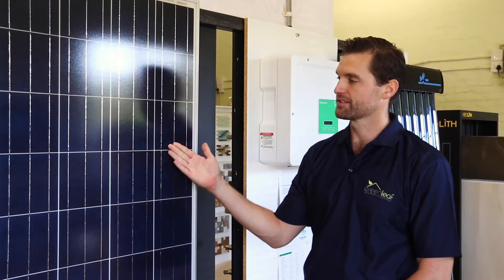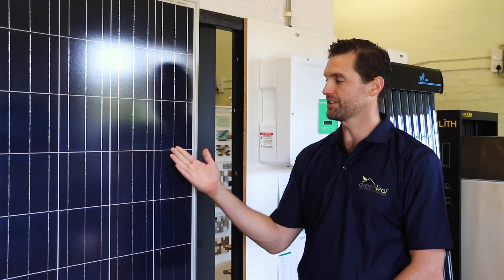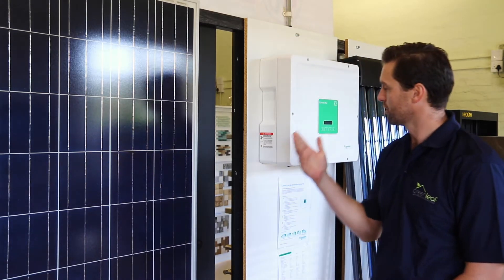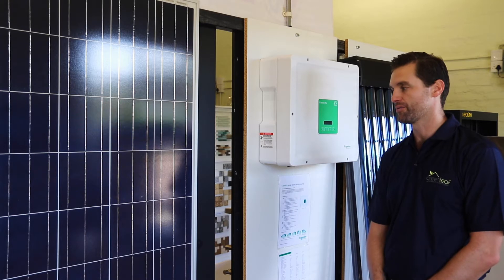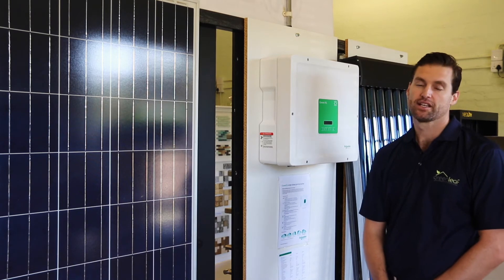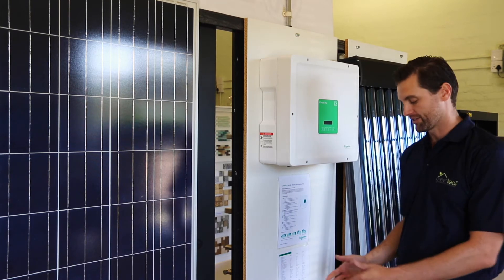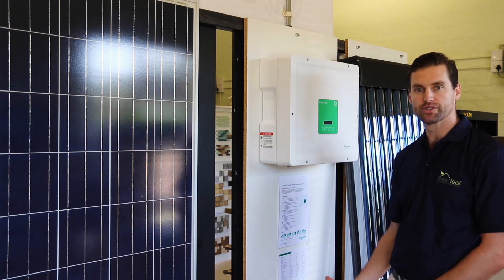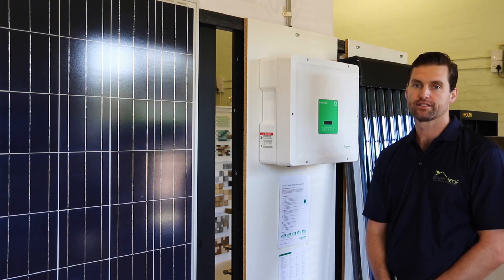PV/Solar Panel Explainer Video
PV/Solar systems explained by David Falkenberg from Green Leaf Altnerative Solutions